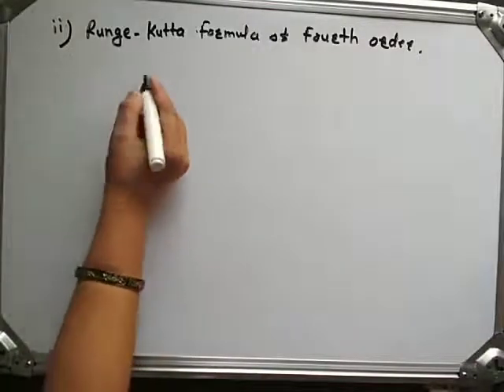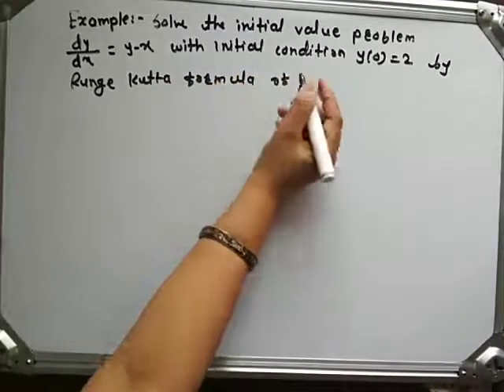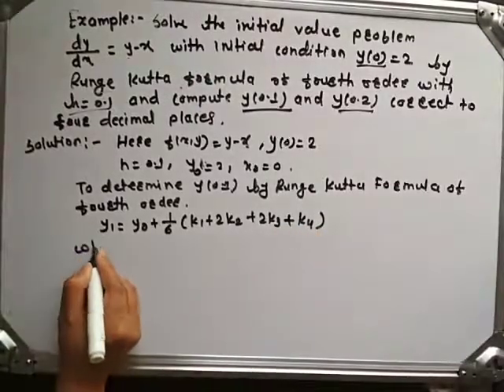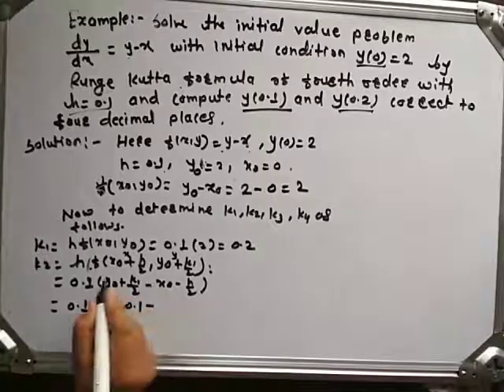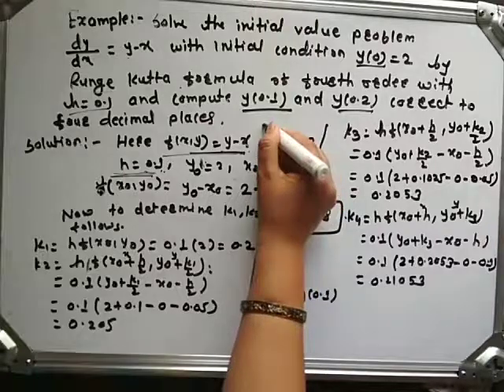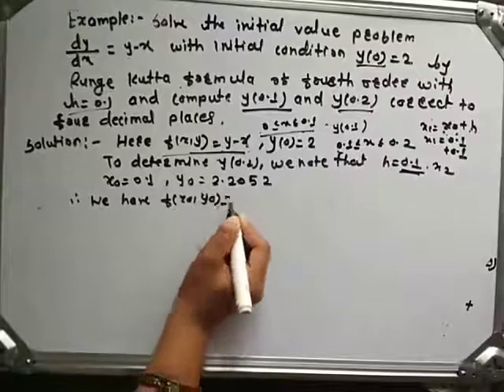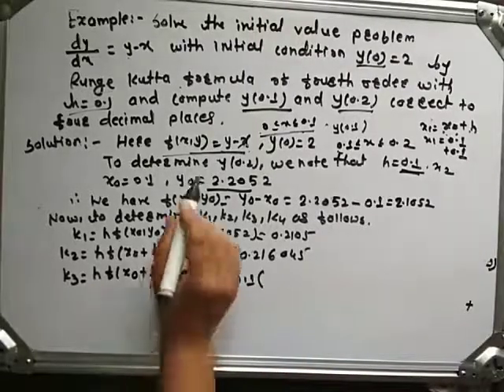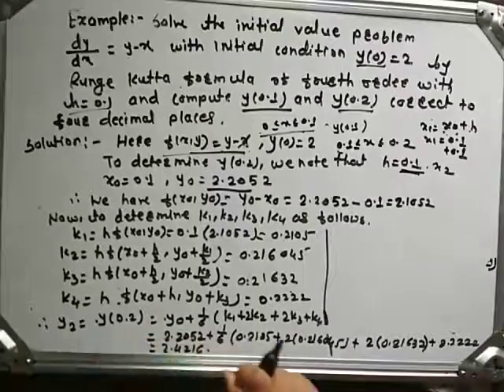VID_28_S.Y.B.Sc/S.Y.B.C.S.(Mathematics)Sem-3_Numerical Methods And Its Applications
Chapter: Numerical Solution of First Order Differential Equations
Topic:  Runge Kutta Fourth order Formula